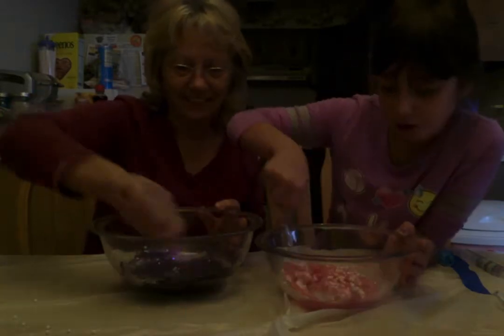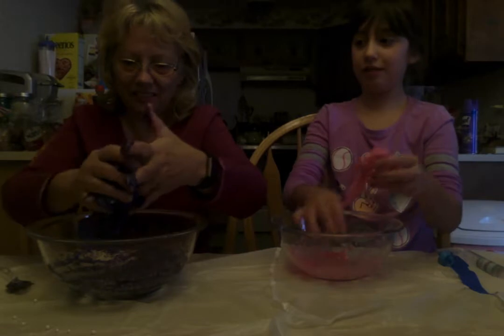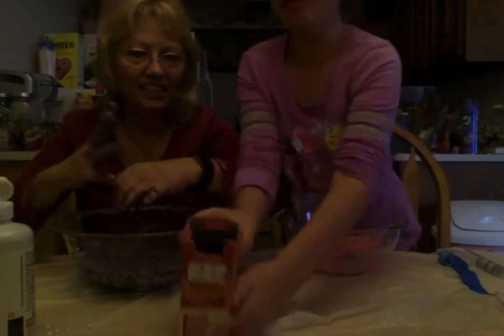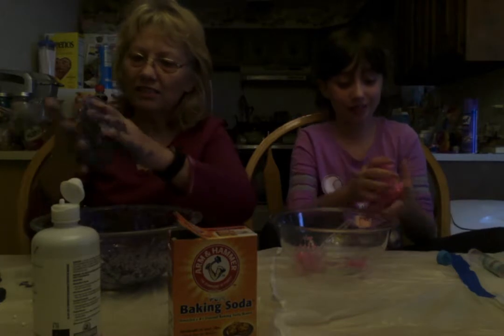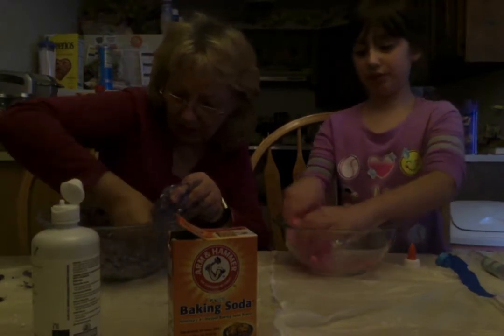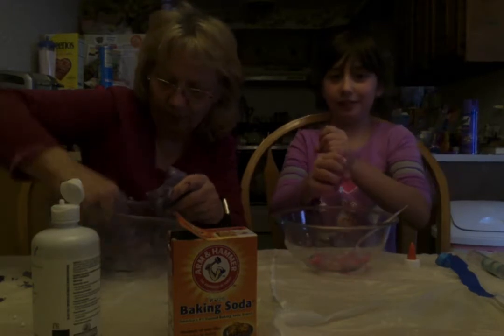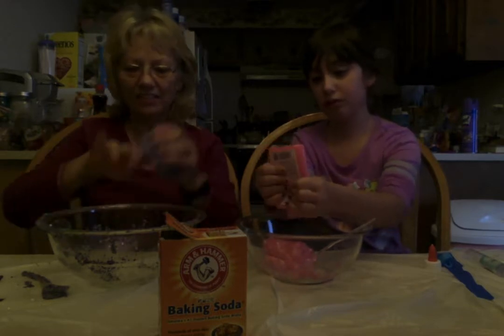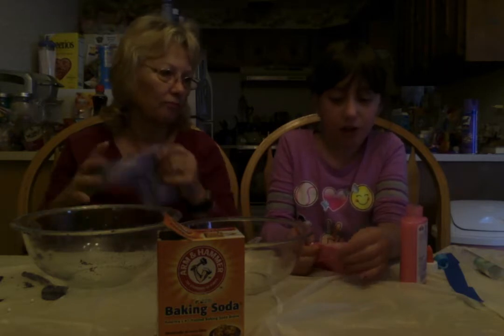Movie on 11 12 18 at 1 16 PM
Alyssa and NaNa get SLIMED!